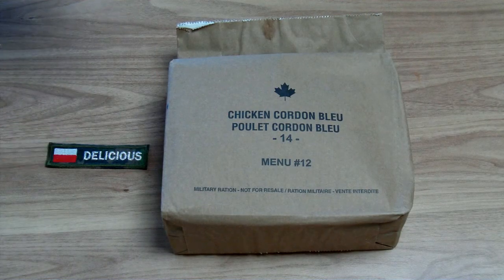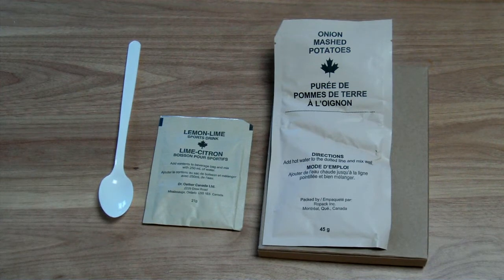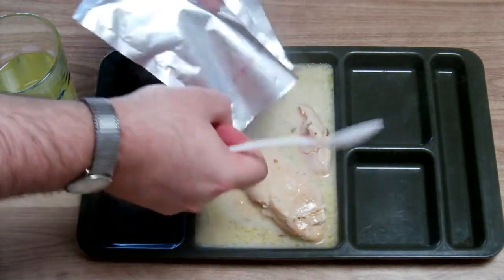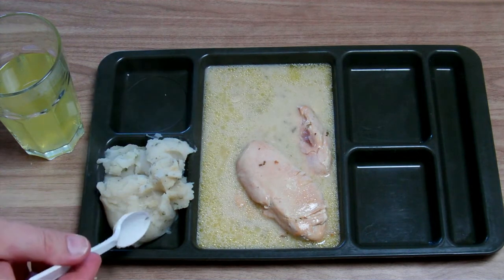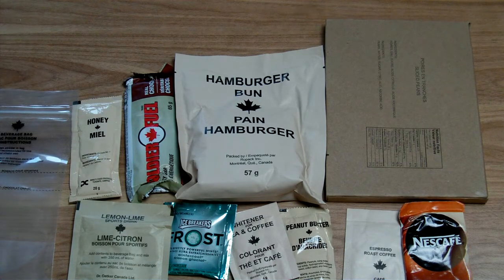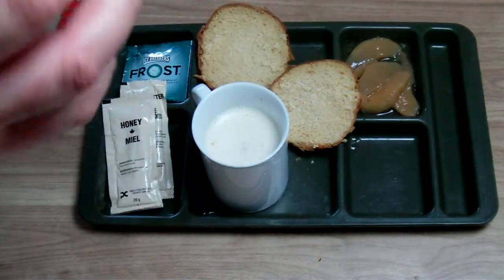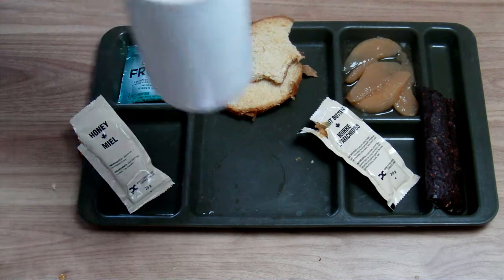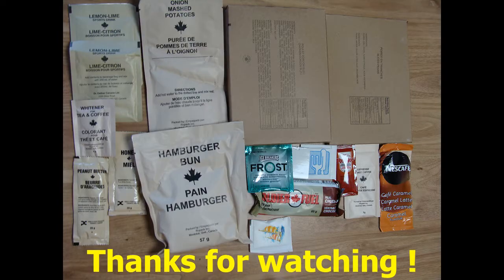Canadian army IMP menu 12 Chicken cordon bleu (2014)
Canadian IMP with delicious dish - chicken cordon bleu - a real meal with proper ingredients. Very good side dishes, another good shot from Canadians !